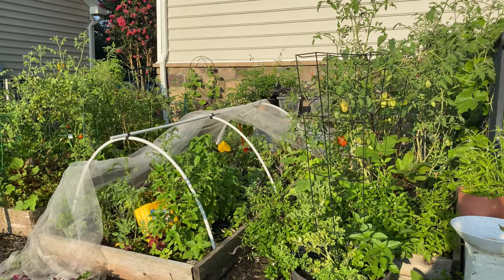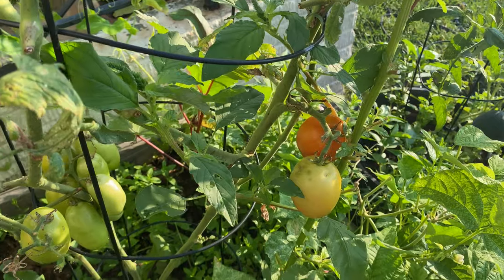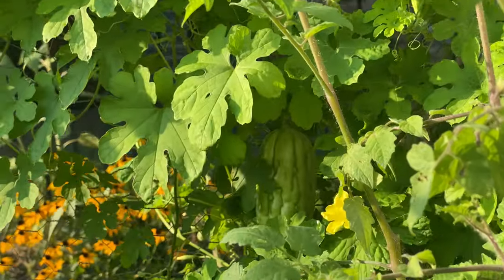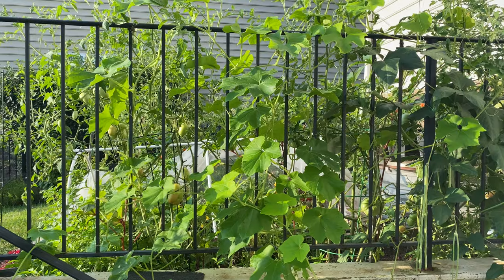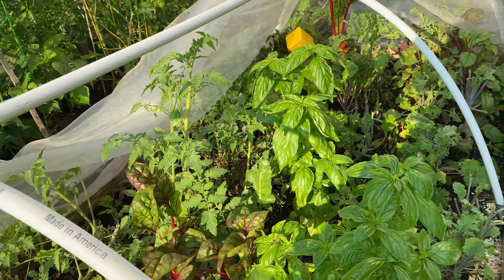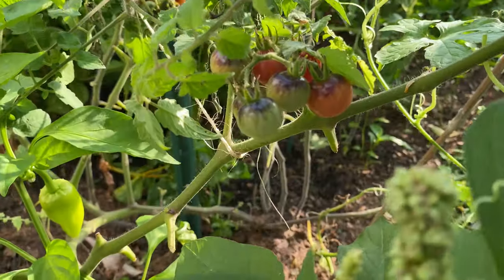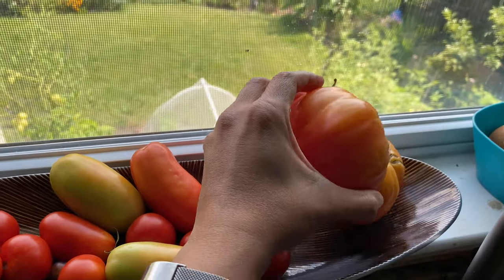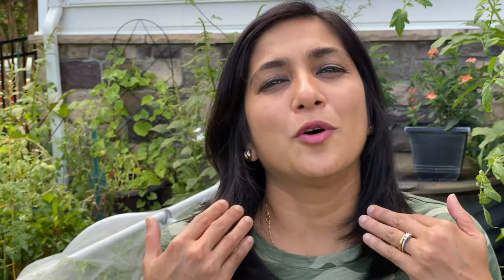Single Day Harvest From Our Small Vegetable Garden | Zone 6 Vegetable Garden | Garden Harvest 2020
Here's is a video of my July zone 6 vegetable garden harvest. Harvesting tomatoes, long beans, bitter gourd, Indian cucumber, chillies, carrots, beets, Swiss chard, Thai basil, basil, chillies, and beans from my small backyard vegetable garden.